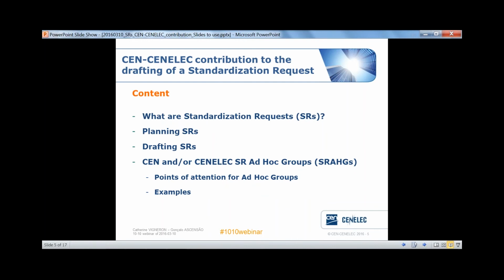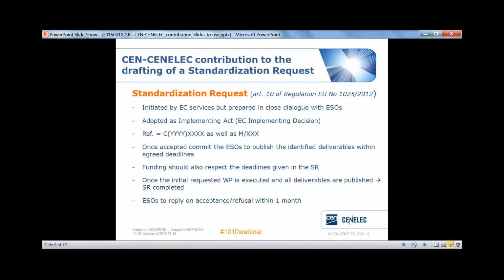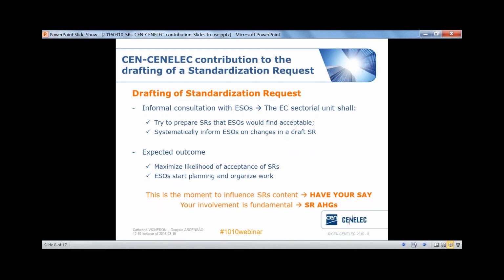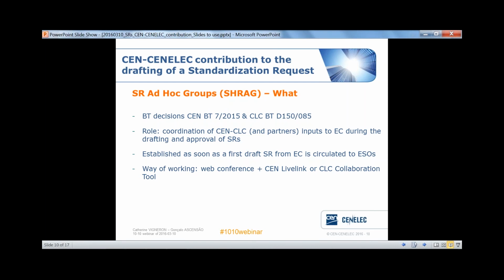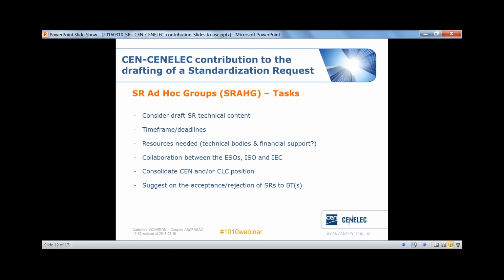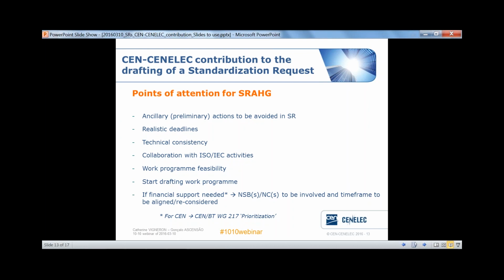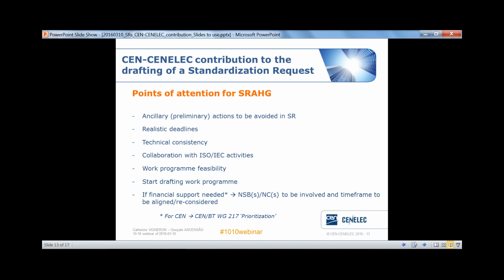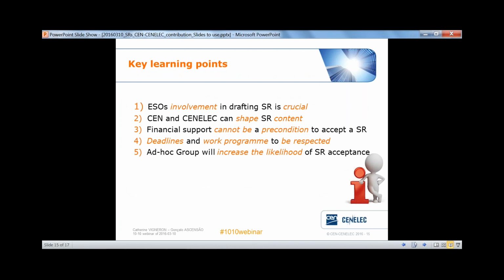CEN and CENELEC 10-10 webinar: contribution to the drafting of a Standardization Request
10-10 webinars are a set of trainings on latest developements in European standardization and specific topics related to standardization community.